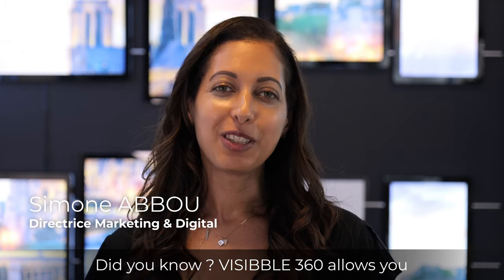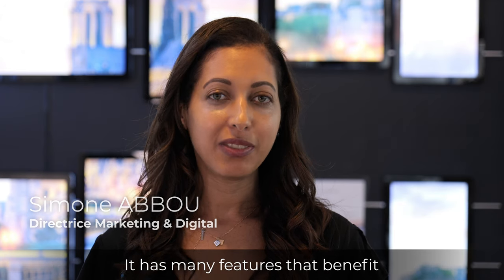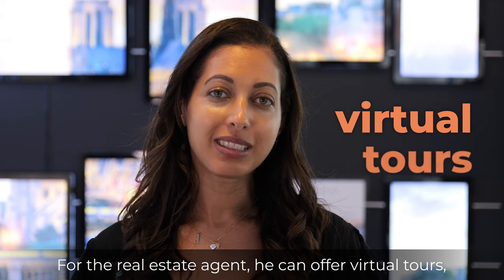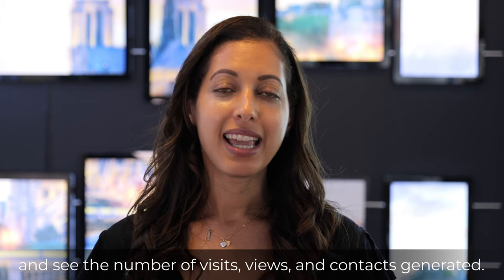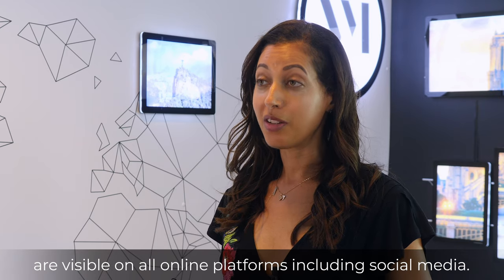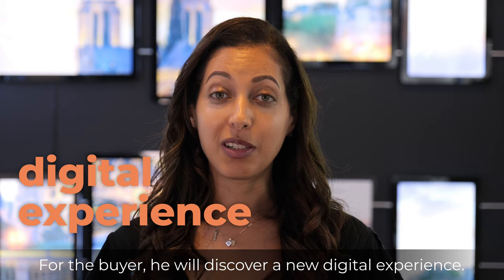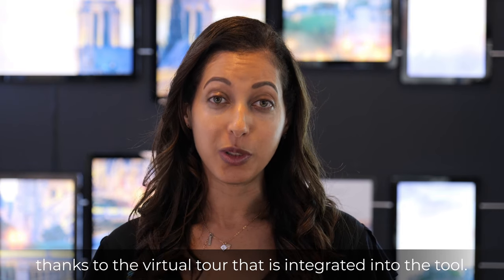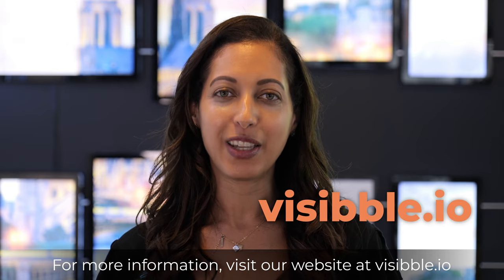VISIBBLE 360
The all-in-one solution for your virtual visits.
Increase the visibility of your property listings and improve the conversion rate of your visitors on the internet !

By VITRINEMEDIA